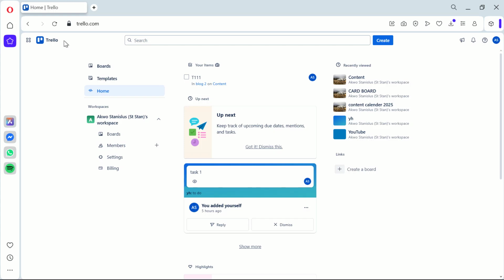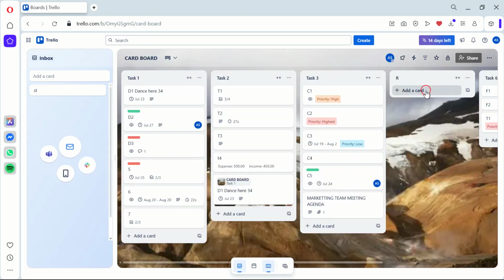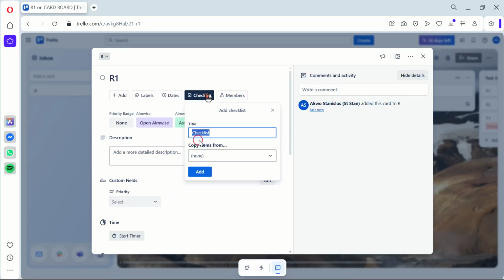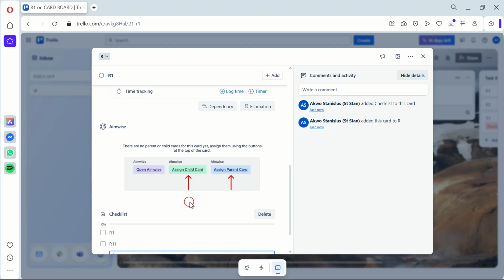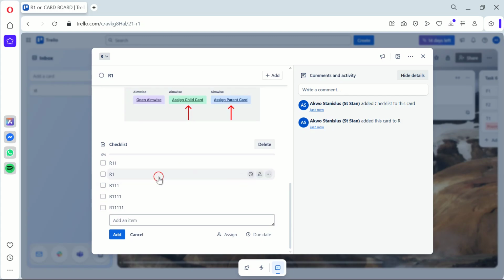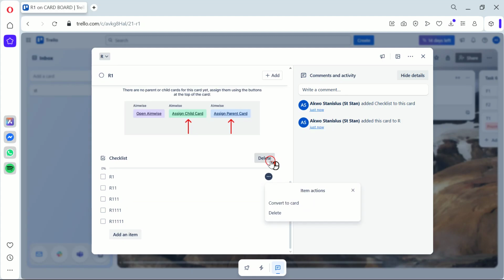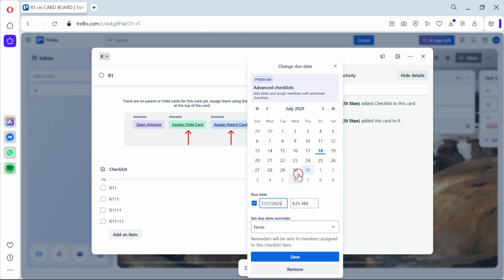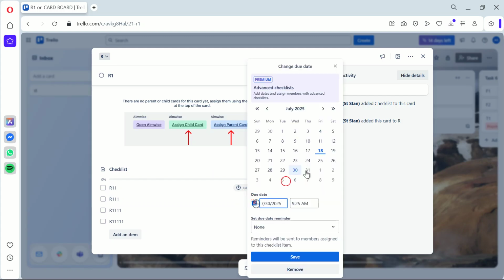How To Use TRELLO.COM Advanced Checklists For Better Task Management (Full 2025 Guide)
Welcome to this comprehensive How to Use Trello's Advanced Checklists for Better Task Management (Full 2025 Guide) tutorial! In this detailed guide, I'll walk you through everything you need to know about How to Use Trello's Advanced Checklists for Better Task Management (Full 2025 Guide).

 What You'll Learn in This How to Use Trello's Advanced Checklists for Better Task Management (Full 2025 Guide) Tutorial:
• Complete step-by-step instructions for How to Use Trello's Advanced Checklists for Better Task Management (Full 2025 Guide)

Whether you're a complete beginner or looking to improve your skills, this How to Use Trello's Advanced Checklists for Better Task Management (Full 2025 Guide) tutorial covers everything from basic concepts to advanced strategies. I've designed this guide to be easy to follow, practical, and immediately actionable.

 Why This How to Use Trello's Advanced Checklists for Better Task Management (Full 2025 Guide) Tutorial is Different:

 Perfect for:
• Beginners who want to learn How to Use Trello's Advanced Checklists for Better Task Management (Full 2025 Guide) from scratch

Don't forget to LIKE this video if it helped you learn How to Use Trello's Advanced Checklists for Better Task Management (Full 2025 Guide) and SUBSCRIBE for more in-depth tutorials like this one!

Questions? Drop them in the comments below! I read every comment and try to respond to as many as possible.

• Share with anyone who might benefit from learning How to Use Trello's Advanced Checklists for Better Task Management (Full 2025 Guide)